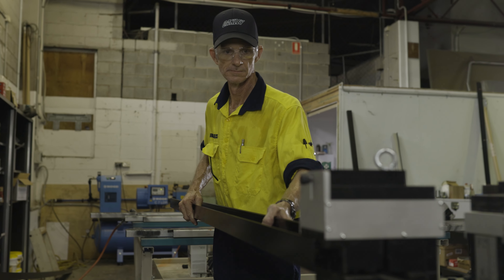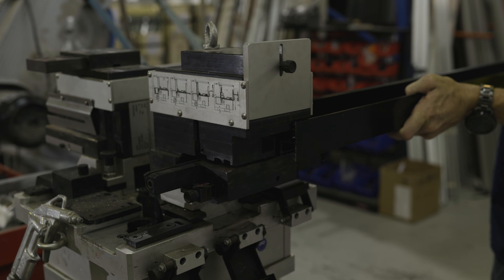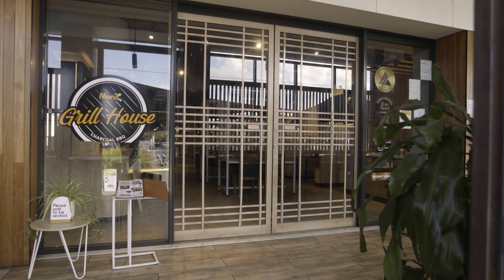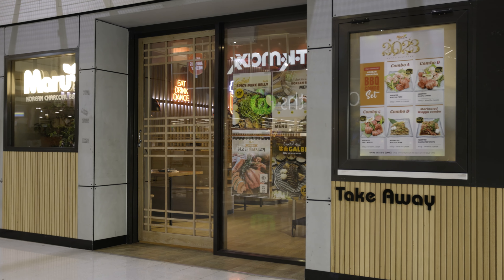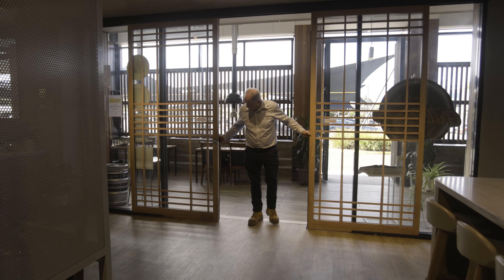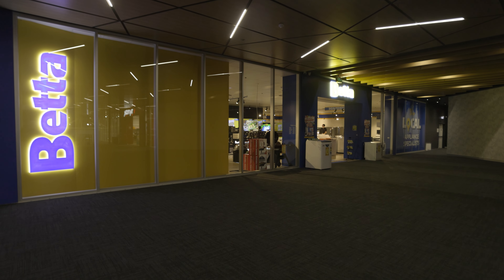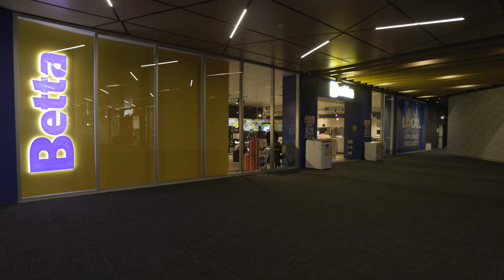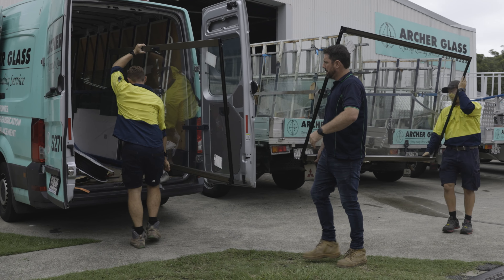Commercial Glazing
This Video outlines our Shopfront Manufacture and Installation including Entryways.